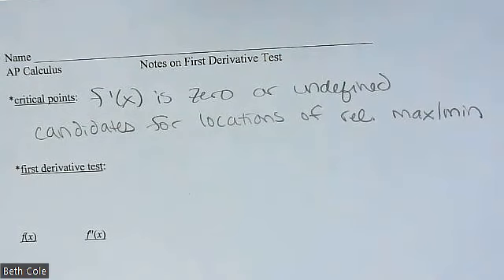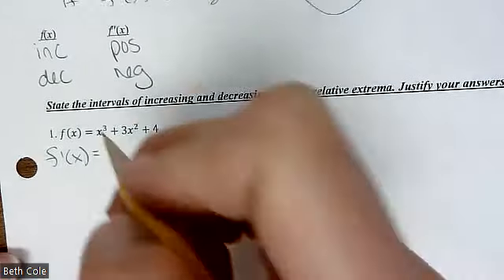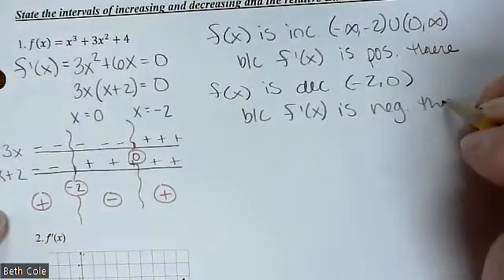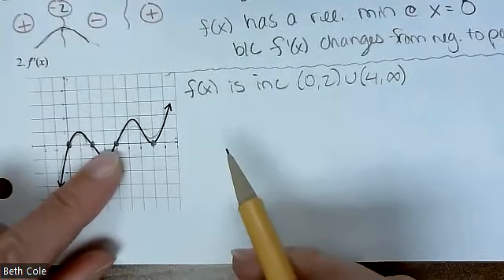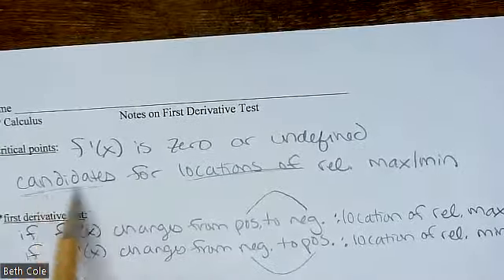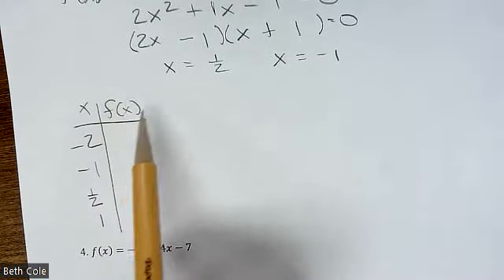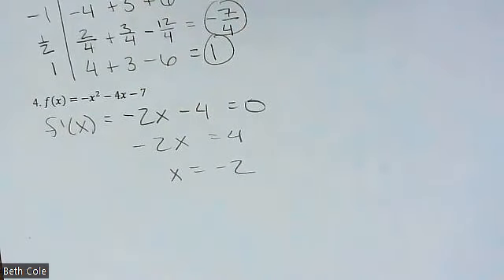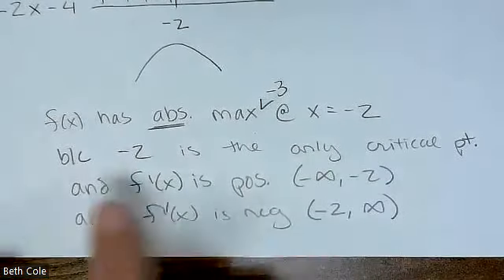first derivative test